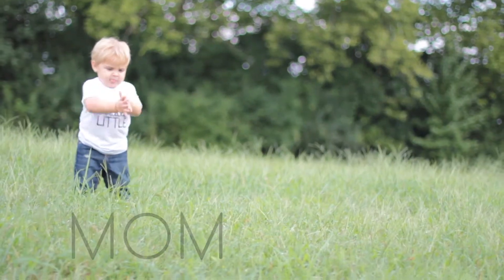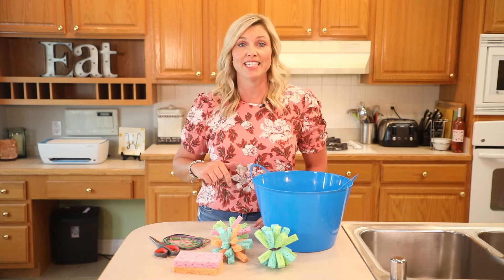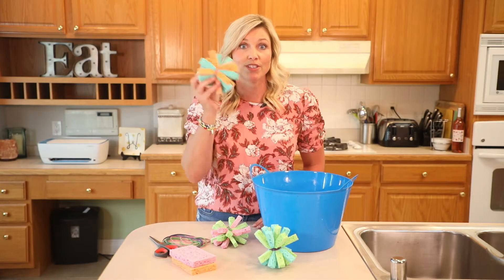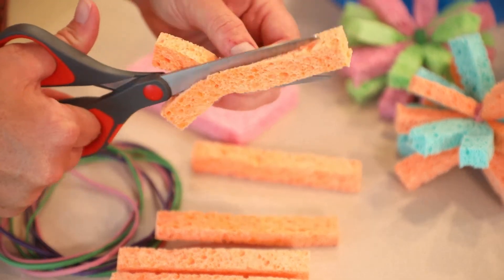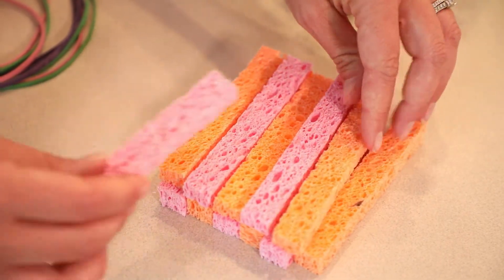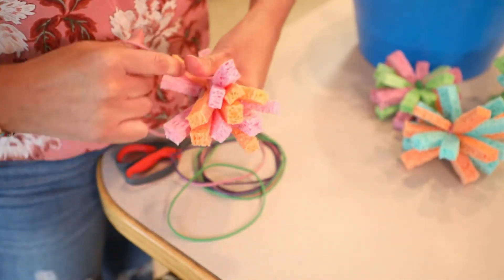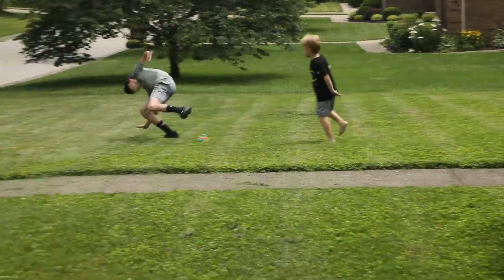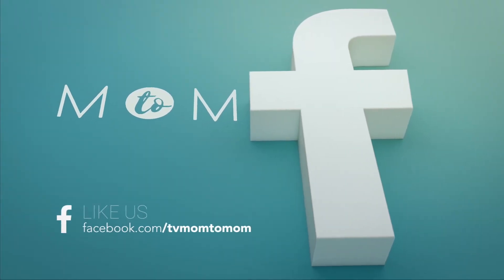Mom To Mom - Sponge Water Bombs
Replace those water balloons with these sponge water bombs that's easier and cheaper and still just as refreshing and fun.